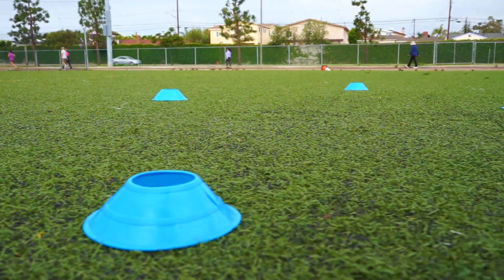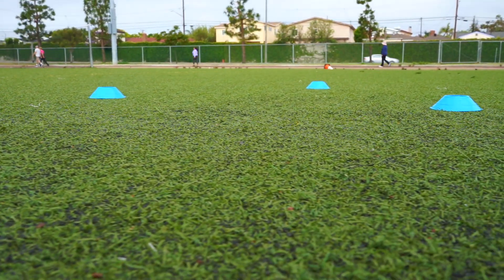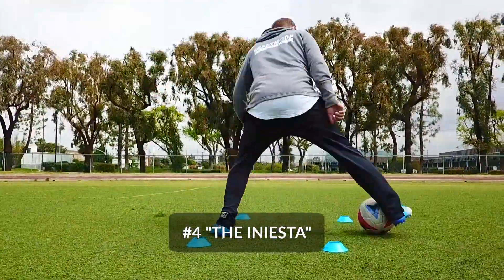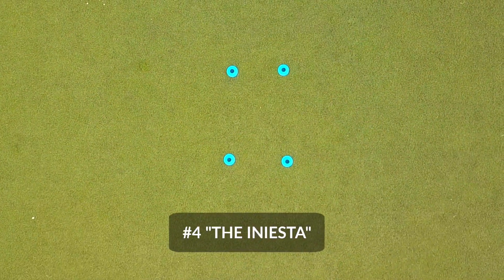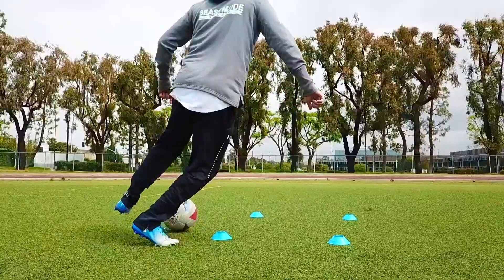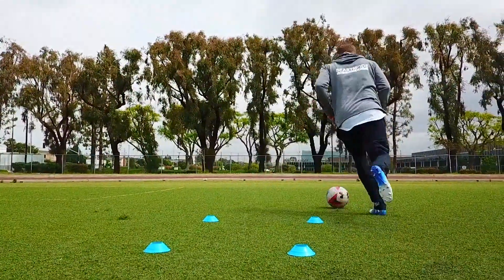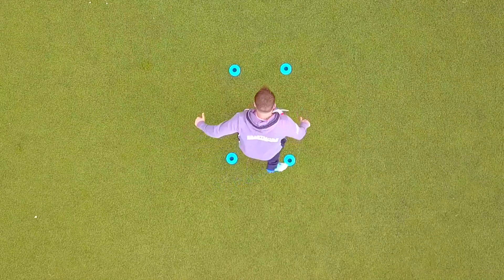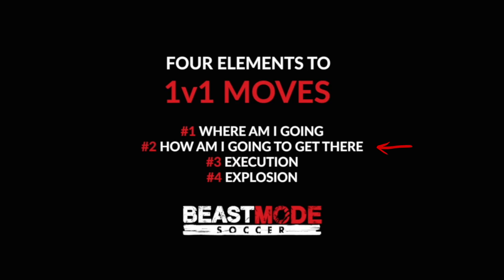FOUR Sharp 1v1 Moves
This month I’m dropping FOUR simple 1v1 moves and FOUR main elements you need to sell them. Some of the best players in the world keep it clean and sharp!

Moves
#1 "KAKA Step Behind"
#2 "The Roll"
#3 "Inside Outside Snake"
#4 "The Iniesta"

Elements
#1 Where am I going
#2 How am I going to get there
#3 Execution
#4 Explosion

► Check out BeastModeSoccer.com to learn more about our Elite 1on 1 Training Session!

In the market for some Beast Mode Swag?